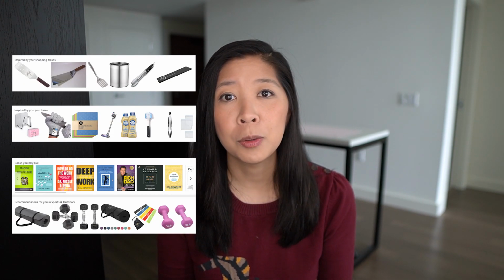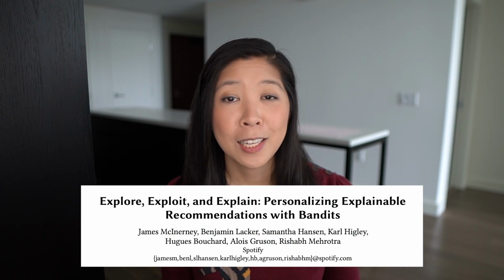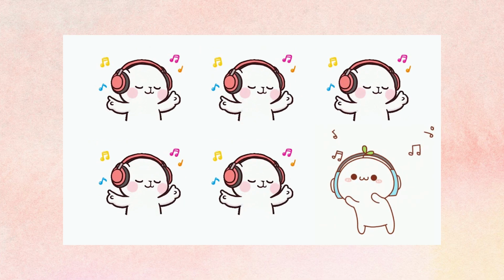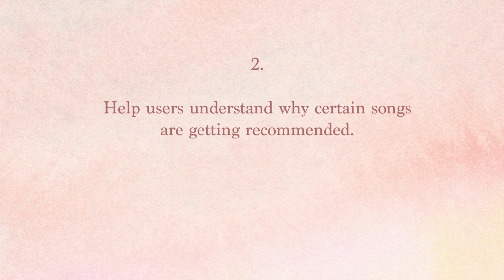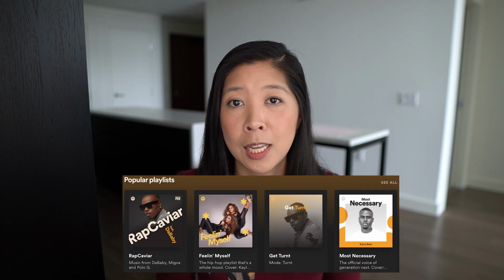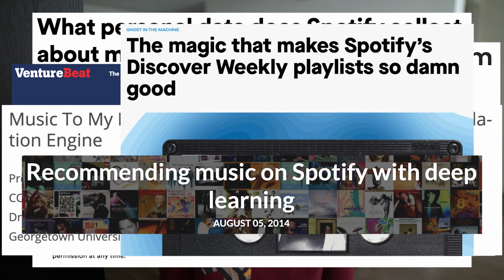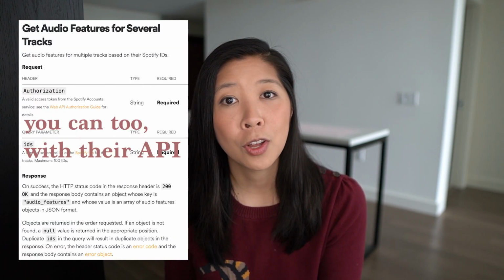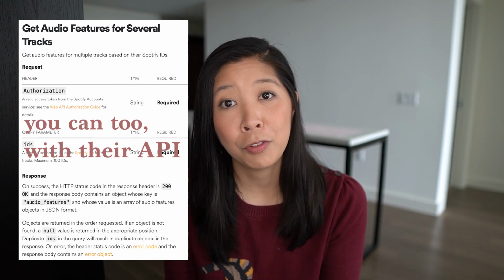Why Spotify's Recommender System is Unique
Hello! Today I wanted to talk about what makes Spotify's Recommender System so cool. Do you use Spotify? Have you discovered any music/artists you love through their recommendations? I'd love to hear if you have!

Resources:
Spotify's Paper: Explore, Exploit, and Explain: Personalizing Explainable
Blog post by one of the authors of Spotify's paper, James McInerney

xo janpancake